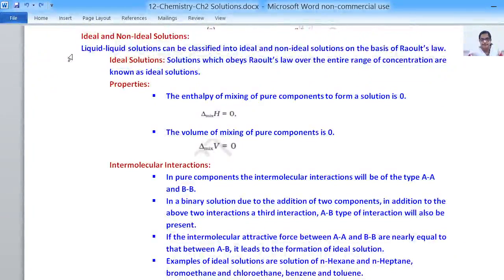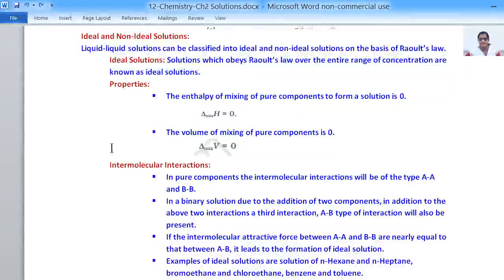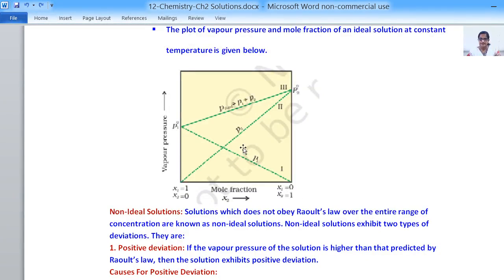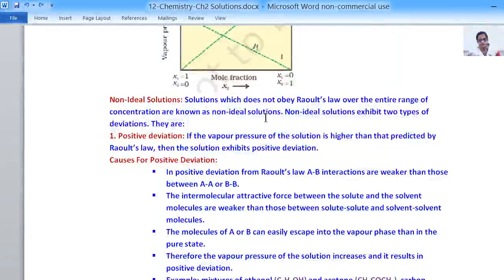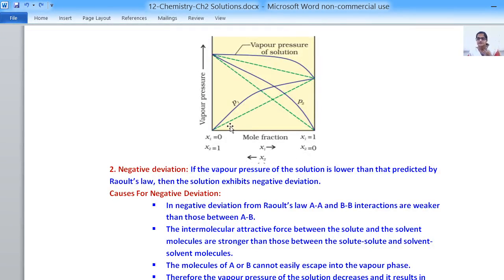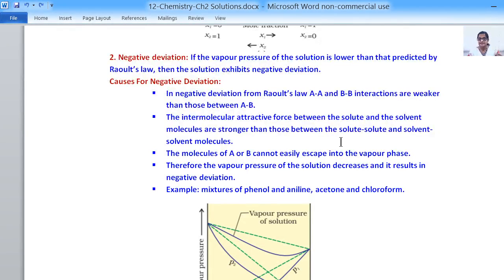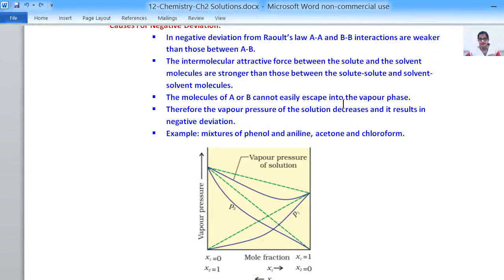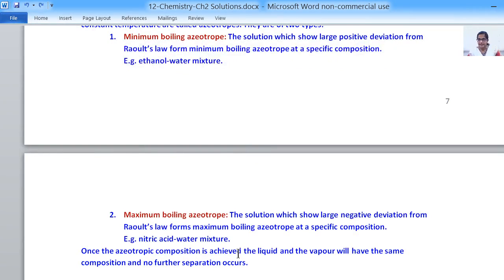Solutions - Chemistry 2nd PUC Part3